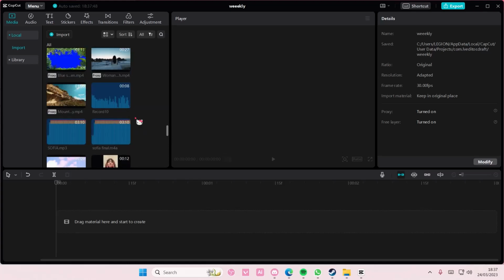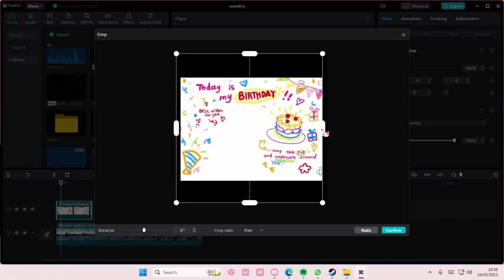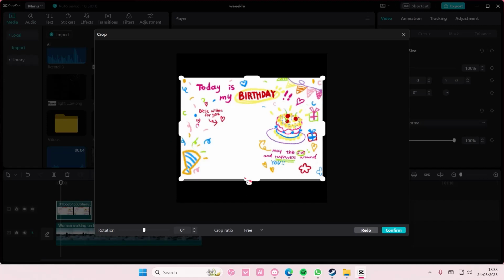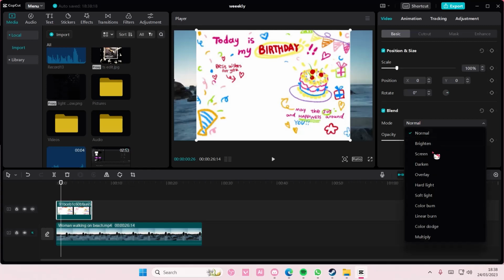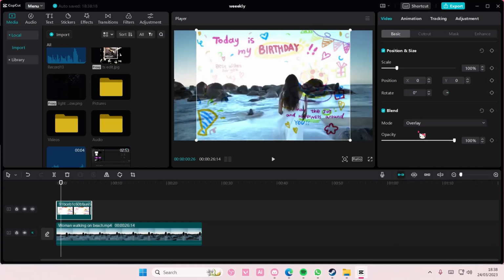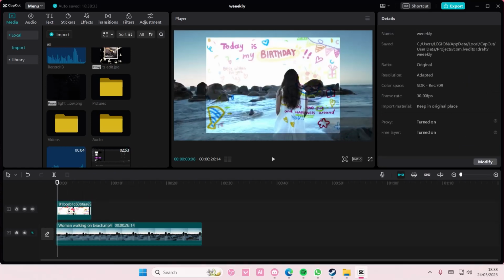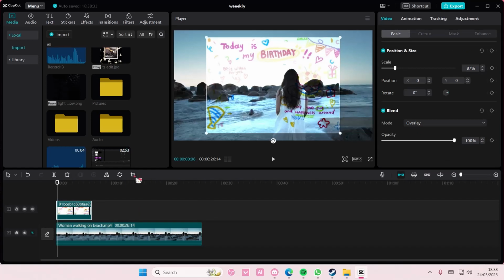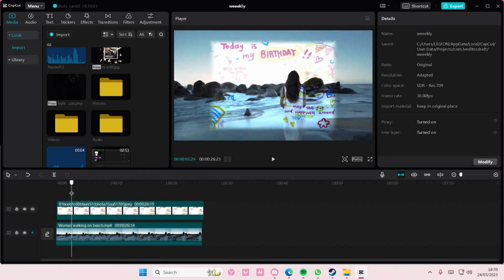Screen Projector Effect | How You Can Add A Screen Projector Overlay On Your Videos In CapCut PC?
Want to create this overlay effect on CapCut PC? Here's how you can do that.